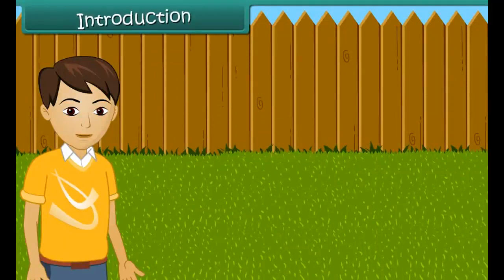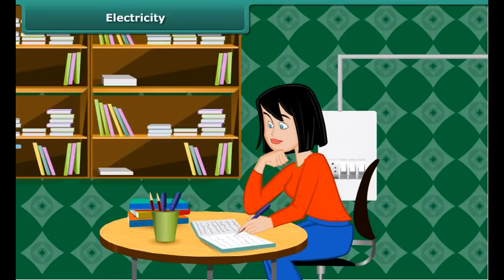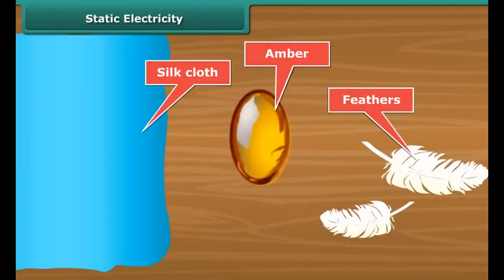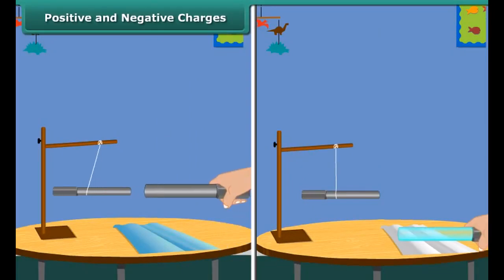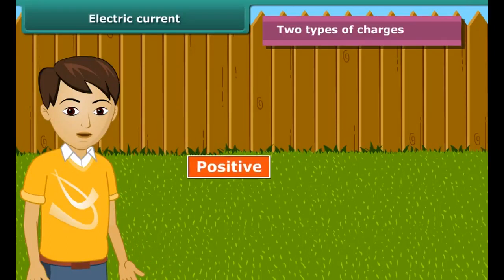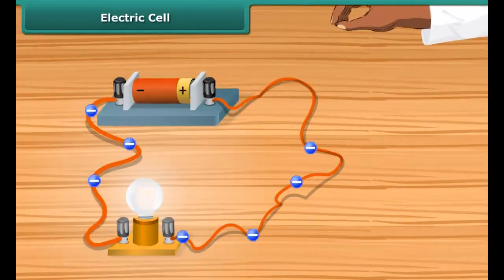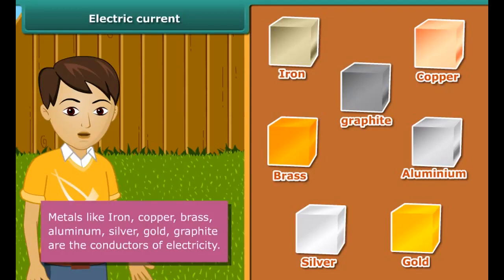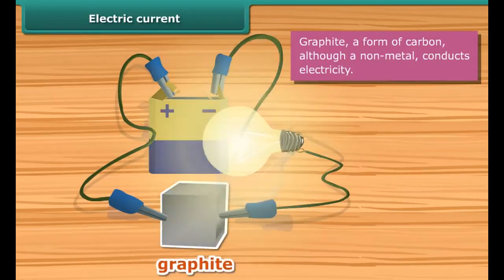What is electricity and how it's work with simple and easy way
learn about electricity by animation video with simple and easy way